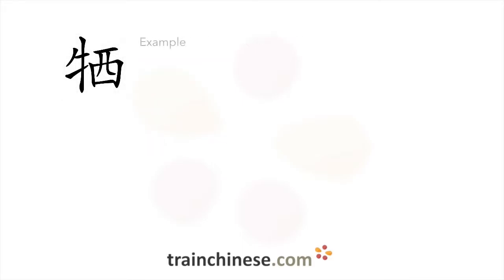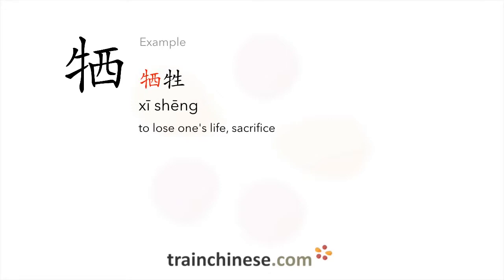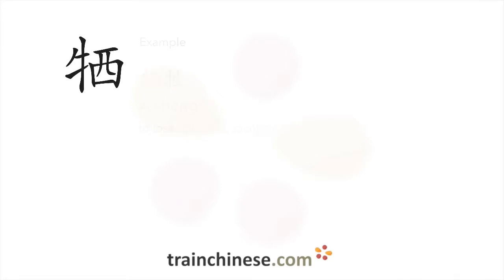How to write 牺 (xī) – sacrifice – stroke order, radical, examples and spoken audio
Learn how to write 牺. 牺 (xī) is a Chinese character meaning "sacrifice". or in our apps – just search "trainchinese" in the iOS or Android app stores. This character is not encountered frequently in Mandarin Chinese.It's from Revised HSK Level 6, the highest HSK level.